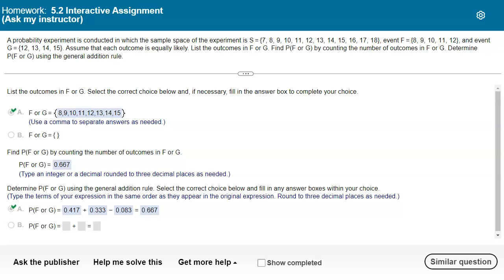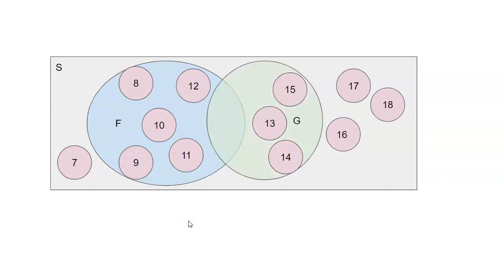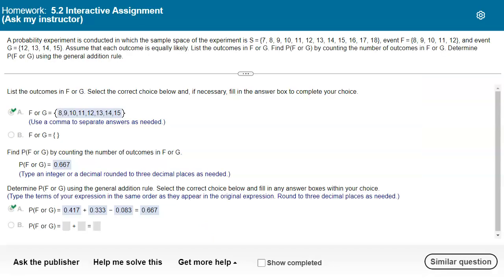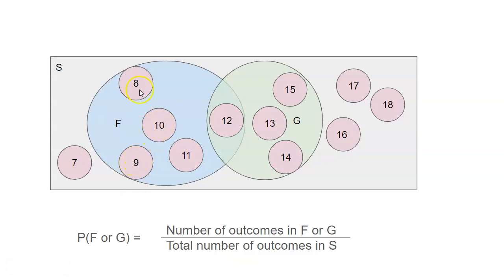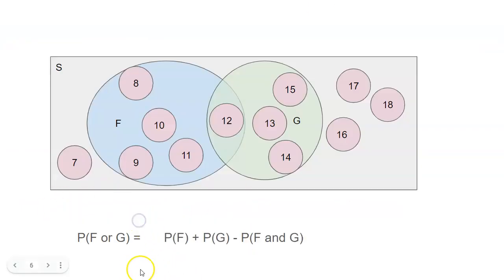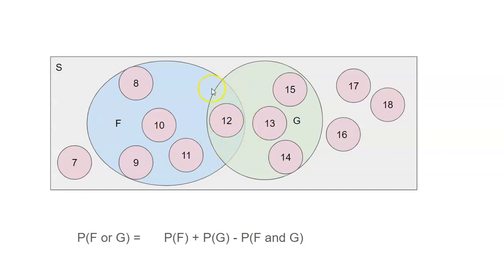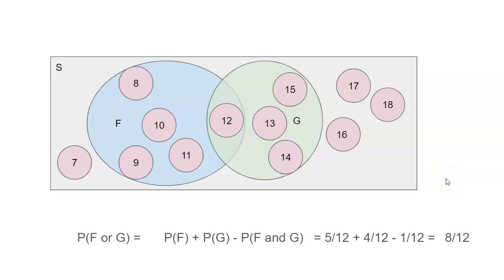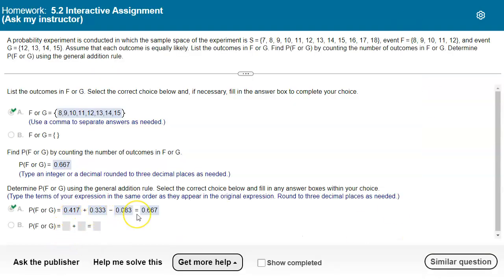MAT 152 5.2.7 Use the General Addition Rule